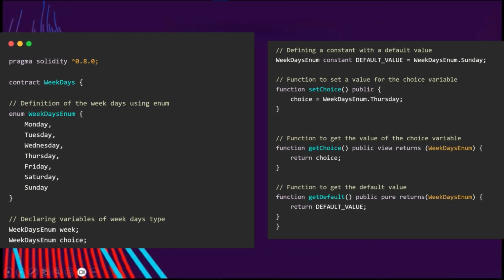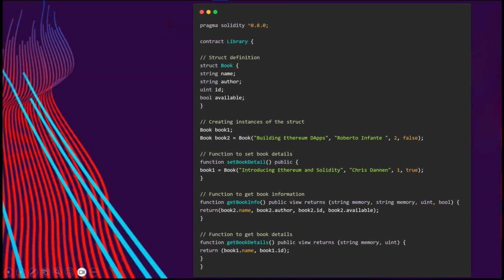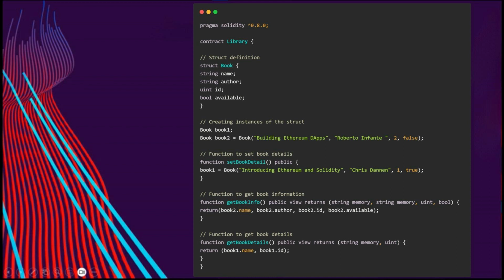Solidity Basics: Enums and Structs | Introduction to Smart Contracts Development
In this video, we provide details about the concepts of Enums and Structs in Solidity. Learn how to effectively use Enums to define a set of named constants and how to create custom data structures using Structs. Gain an understanding of these fundamental Solidity features for more robust smart contract development.

🕒 Timestamps:

00:07 -  Enums
01:41 -  Structs